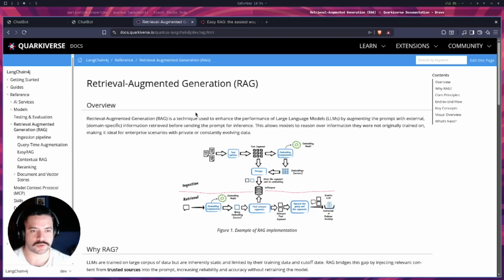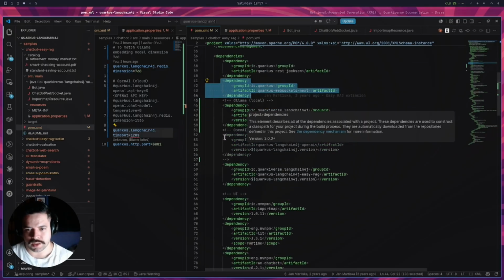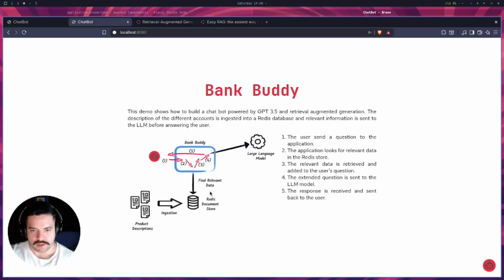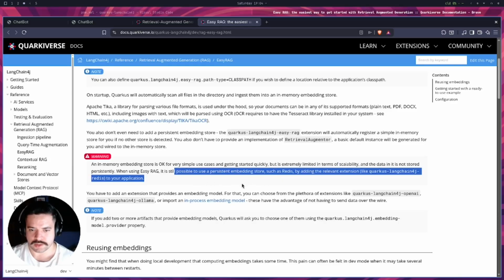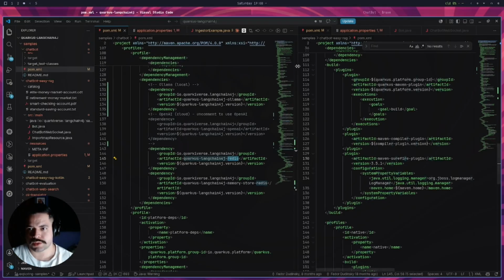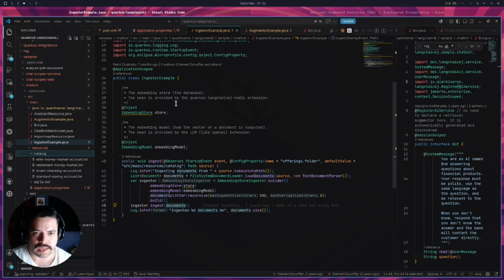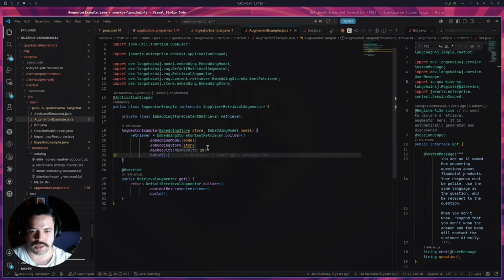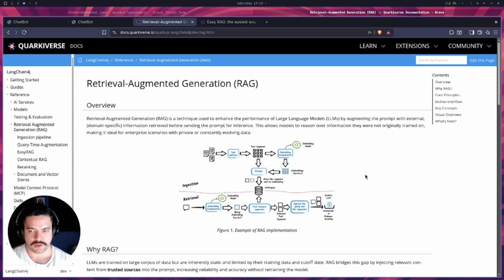RAG in Quarkus LangChain4j: From EasyRAG to Full Control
In this video, we explore how Retrieval Augmented Generation (RAG) works in Quarkus LangChain4j by examining two official samples: chatbot-easy-rag and chatbot.

We walk through both approaches step by step:

Easy RAG (chatbot-easy-rag)
How to get a RAG pipeline running with minimal configuration. Just add the extension, point to your documents folder, and Quarkus handles ingestion, embeddings, and retrieval automatically.

Manual RAG (chatbot)
Full control over the pipeline. We look at document ingestion with EmbeddingStoreIngestor, custom retrieval with RetrievalAugmentor, and streaming responses with Multi String.

Topics covered:
- What is RAG and how it works in Quarkus
- Document ingestion and embedding generation
- Vector stores: in-memory vs Redis
- Streaming responses via WebSocket